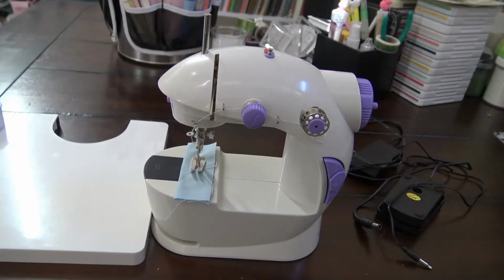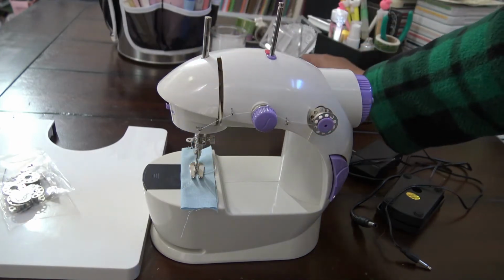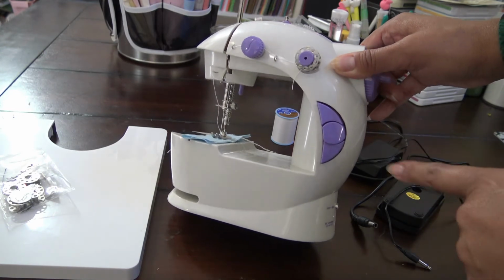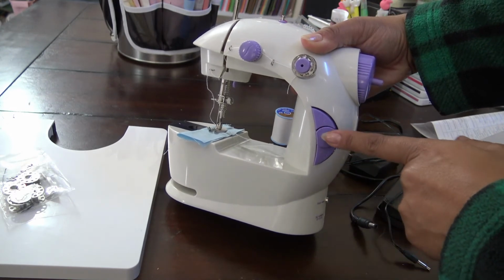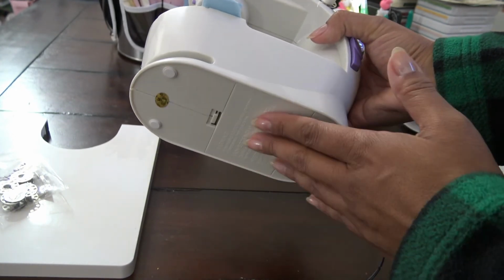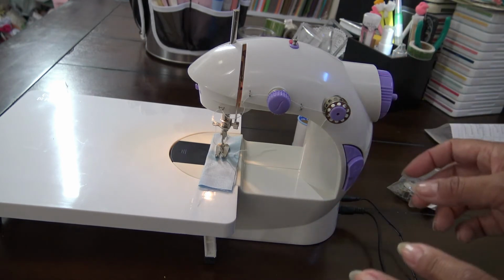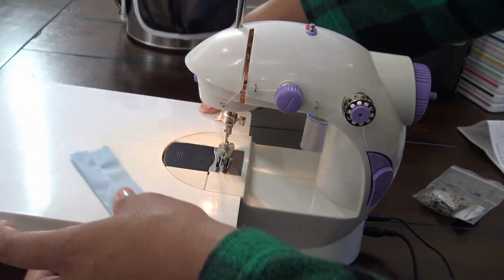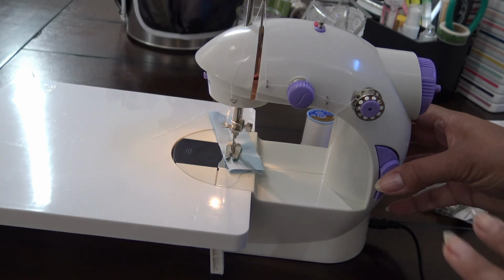Parts & Functions of Varmax Sewing Machine with Extension Table.Part 1